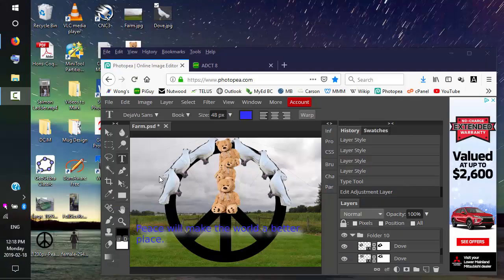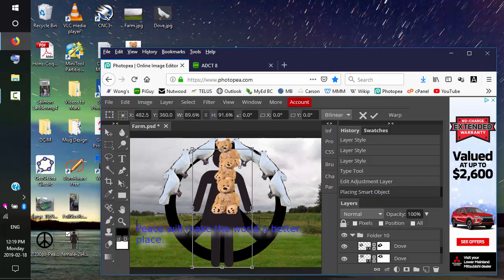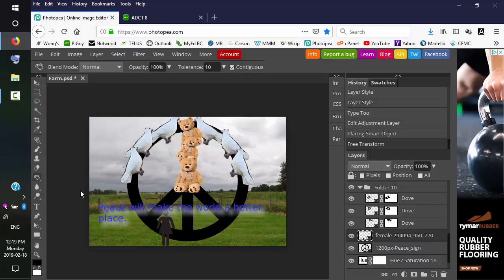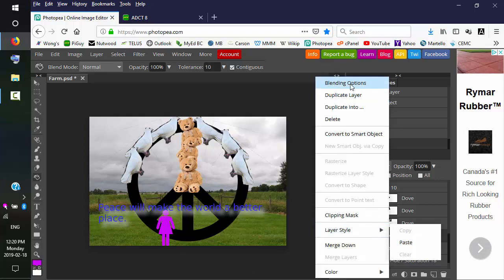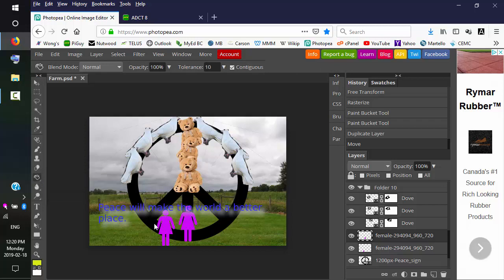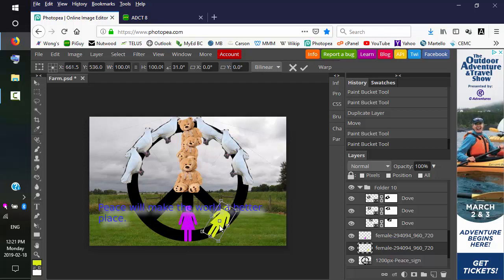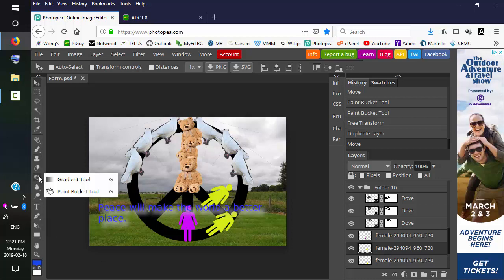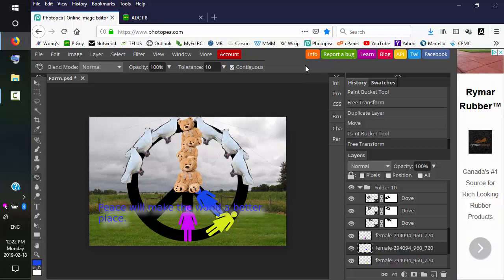PhotoShop Diversity Poster Paint Bucket (2018)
We look at another way to colourize a single colour object because hue/saturation is not always the easiest method.  We look at the paint bucket tool.  You will have to rasterize the layer for this one.